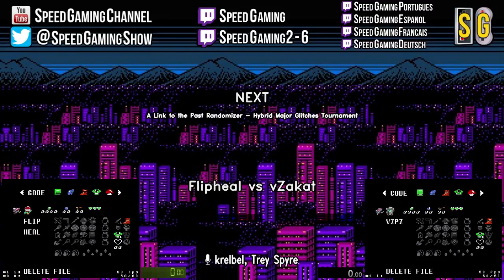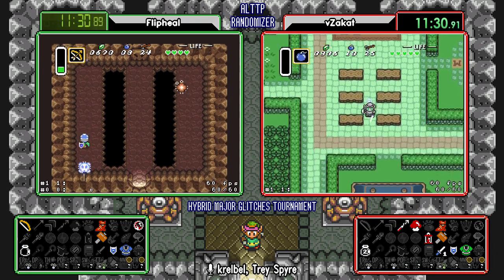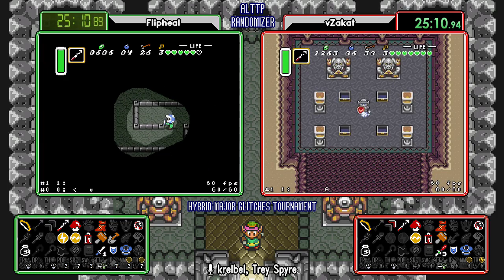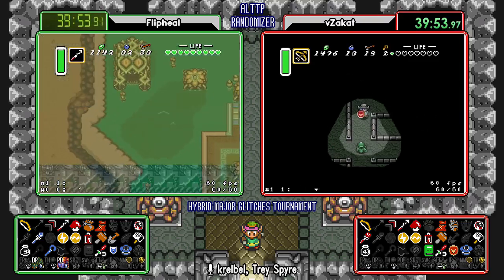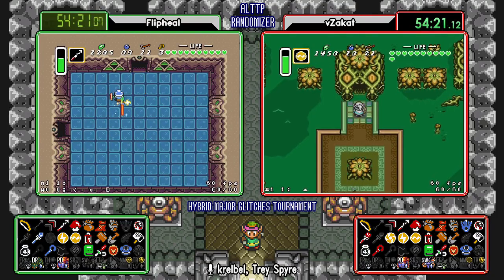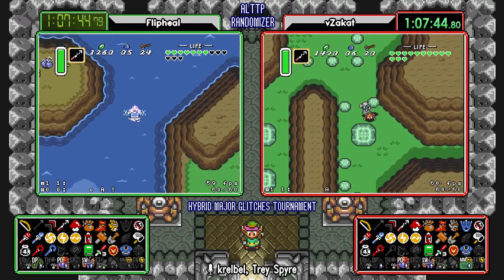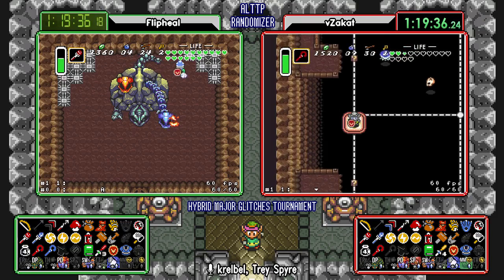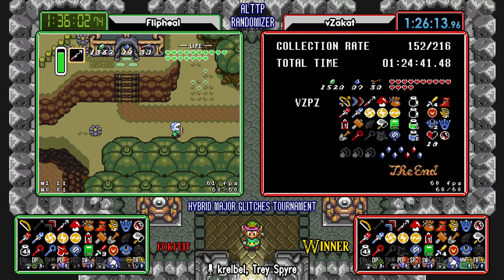Flipheal vs vZakat. match 1 ALTTPR HMG Tournament 2021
A Link to the Past Randomizer - Hybrid Major Glitches Tournament

Hybrid major glitches is a custom logic merging parts of overworld glitches and major glitches, requiring out of bounds clips in both the underworld and overworld.